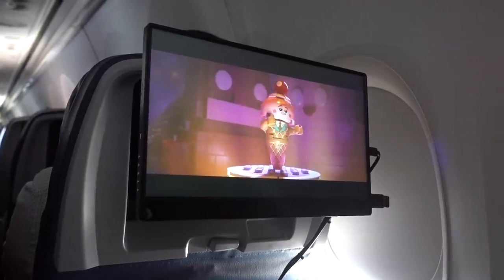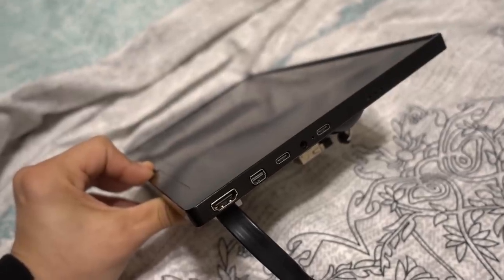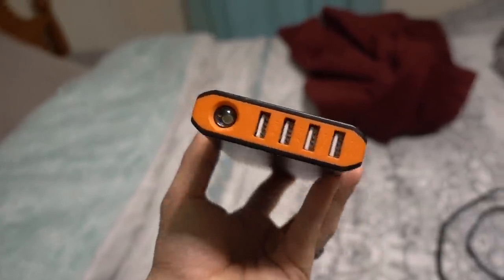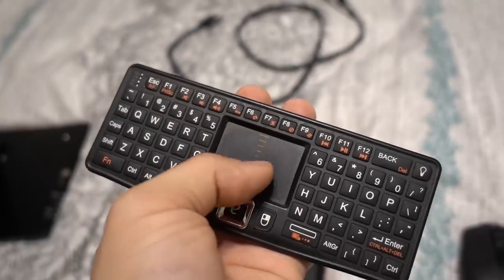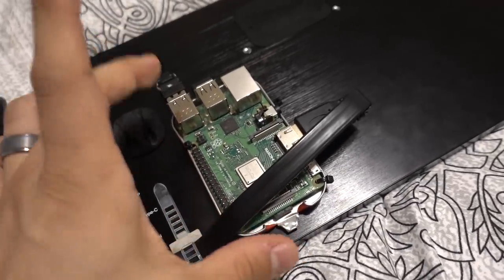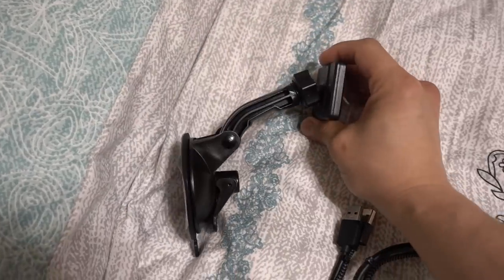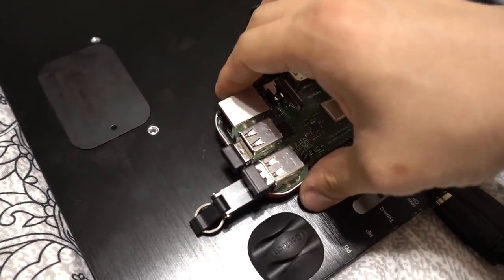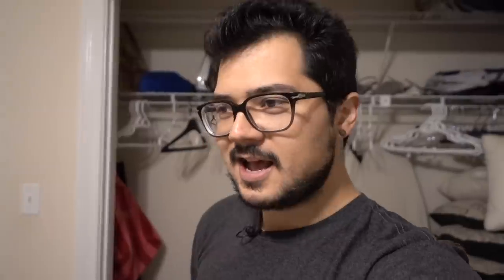I made my own IN-FLIGHT entertainment system! ft. Raspberry Pi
From poor A/V quality to lackluster content selection, in-flight entertainment centers are full of compromises. Let's create our own using a Raspberry Pi 3 B+!

:+:+:PARTS:+:+:
UPERFECT PORTABLE MONITOR
RASPBERRY PI 3 B+
RPI 3 B+ CASE
MAGNETIC PHONE/TABLET SUCTION MOUNT
LOGITECH G305 WIRELESS MOUSE
VISIONTEK MINI CANDYBOARD
CORSAIR VOID PRO RGB HEADSET
EASYACC 20,000mAh BATTERY PACK
2.1A DUAL USB WALL ADAPTER
FLAT HDMI CABLE
MICRO USB CABLE
THUNDERBOLT 3 USB-C CABLE